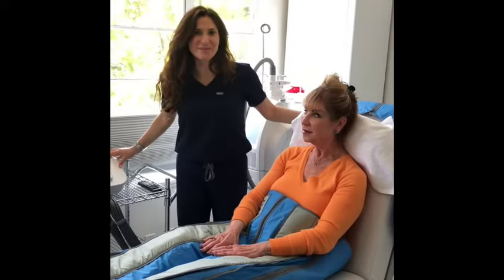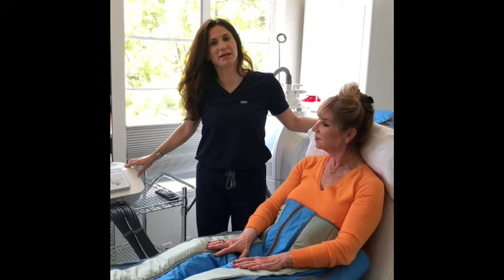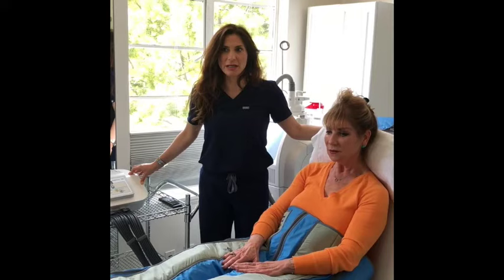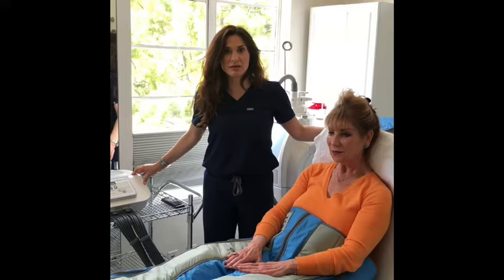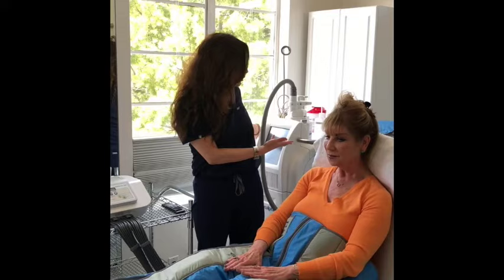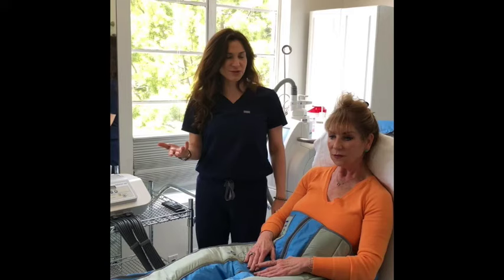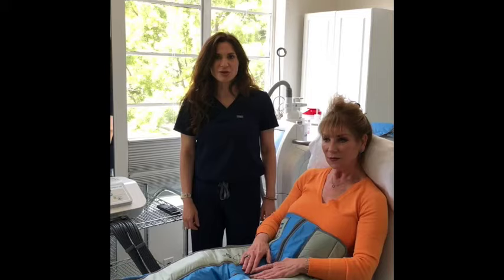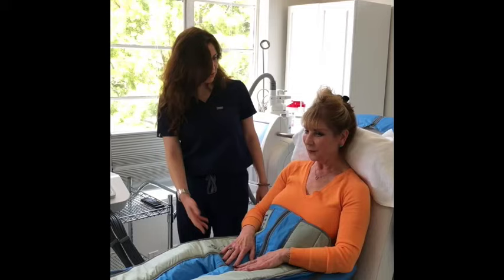Jennifer Hollander, FNP-C, with Lasky Aesthetics Demos the New Balancer Pro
Watch Jennifer Hollander, FNP-C demo the latest device in Lasky Aesthetics & Laser Center: New Balancer Pro.

Jennifer Hollander, FNP-C, is a board certified Family Nurse Practitioner with 6 years of experience working in both clinical and cosmetic dermatology.

Prior to working in Dermatology, Jennifer obtained a Bachelor of Science degree in Nursing from the University of San Francisco and began her career as a bedside nurse with acutely ill heart failure patients at Cedar Sinai Medical Center. While working at the hospital, Jennifer chose to further her knowledge and completed a Master of Science degree in Nursing from Azusa Pacific University.

Jennifer's transition from bedside nursing to aesthetic dermatology stems from her personal challenges with acne and her desire to help patients of all ages with their skin. Through her experience, Jennifer appreciates the association of outward appearance and self-esteem and brings her passion and holistic approach to aesthetics to provide the best possible outcome for all of her patients. Jennifer is also trained on a patented technique called ArquaDerma®.